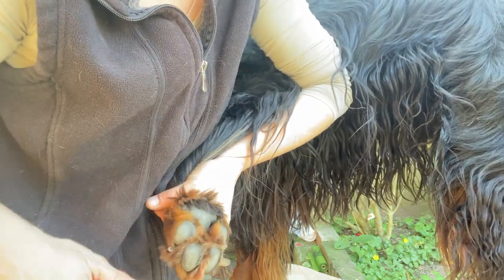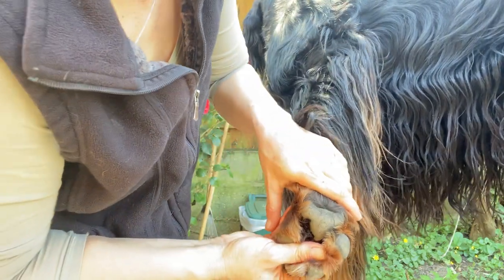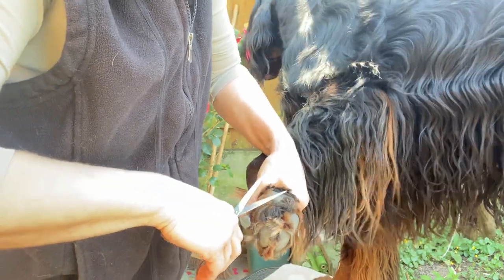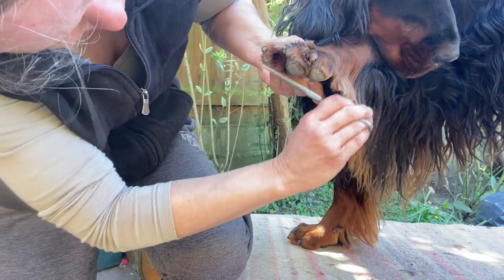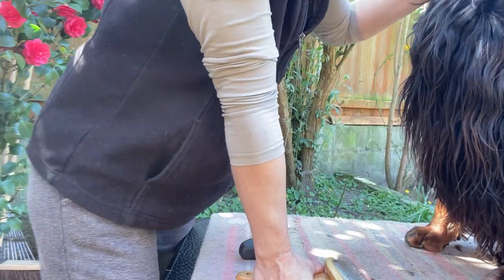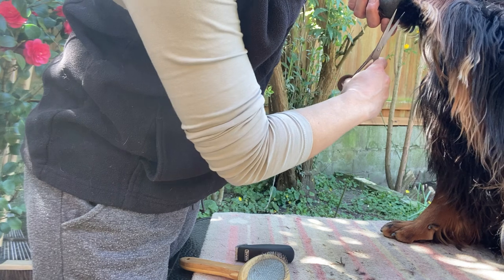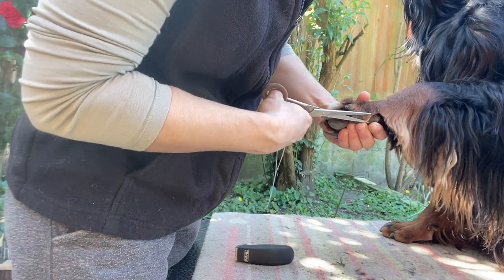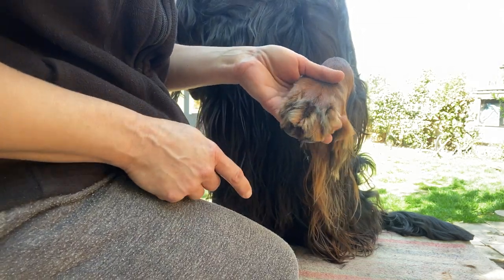Gordon setter grooming - feet - part 2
How to scissor setter feet
How not to create  chop marks